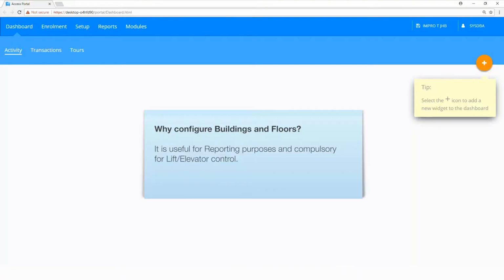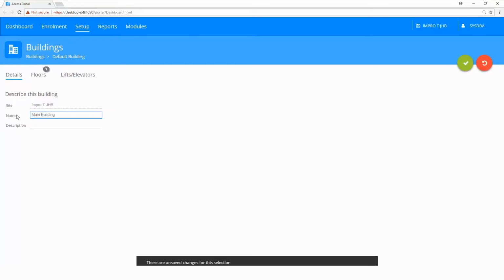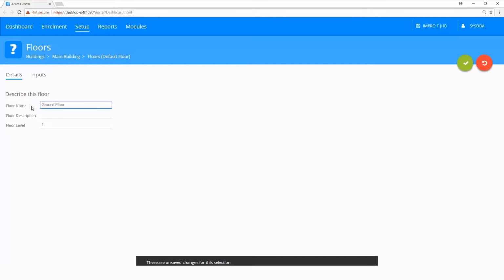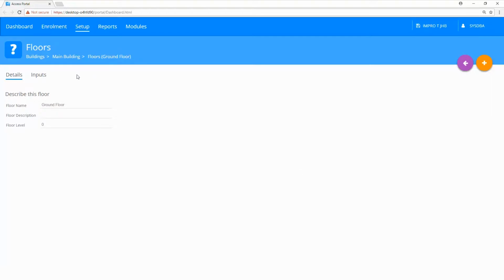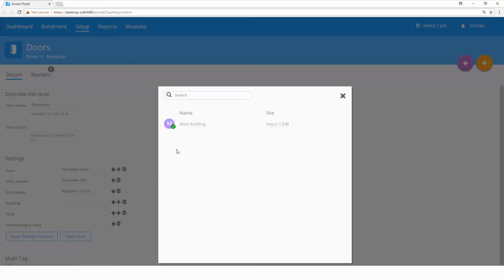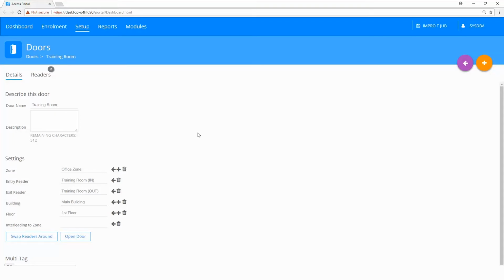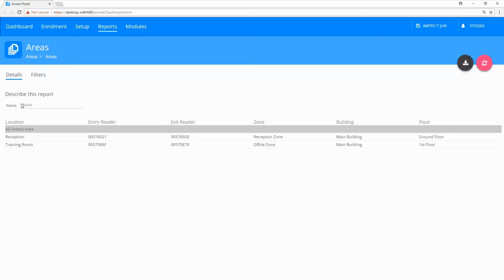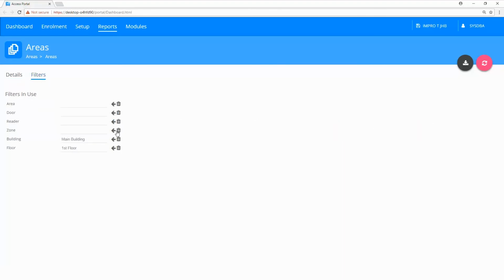Access Portal 3 0 Building and floor configuration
Explains best practice and reporting if building and floor configuration is done.